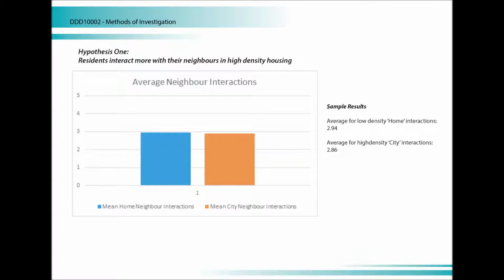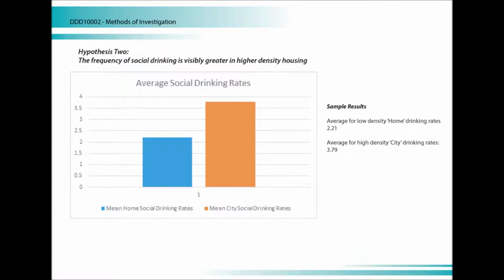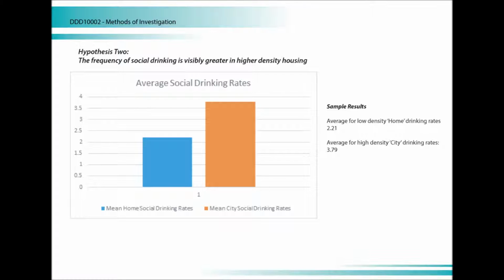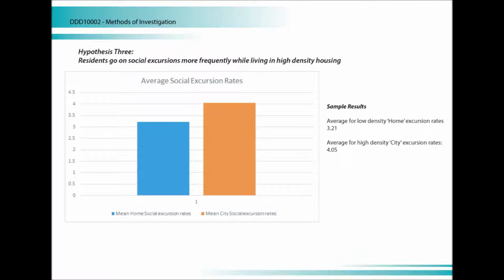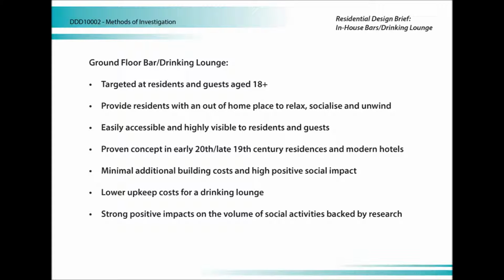DDD10002 Methods Of Investigation Project 3 Design Brief Ground Floor Bar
DDD10002 Methods of Investigation
Project 3: Design Brief
Question: What are the social impacts of High & Low density living?

All images are original photographs taken by Fraser Greenfield